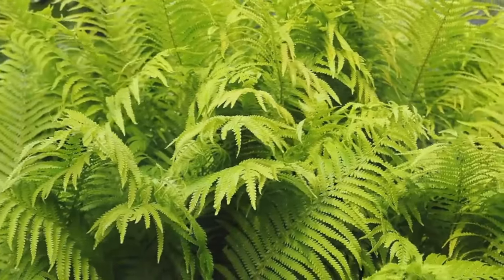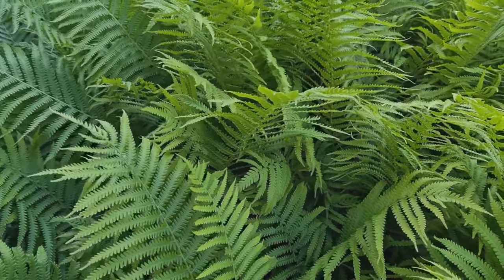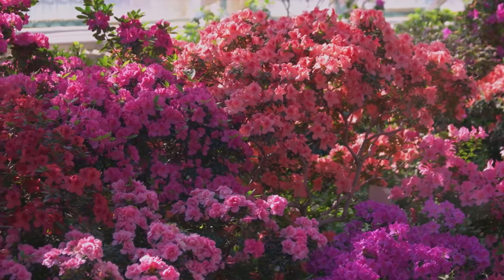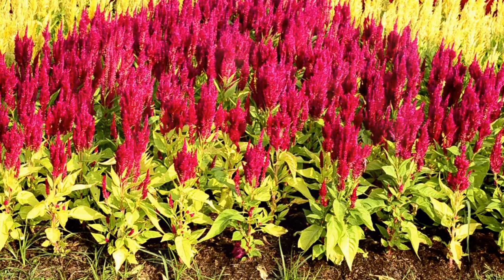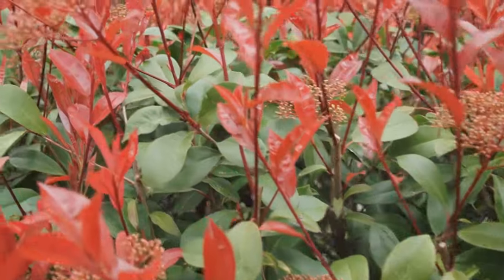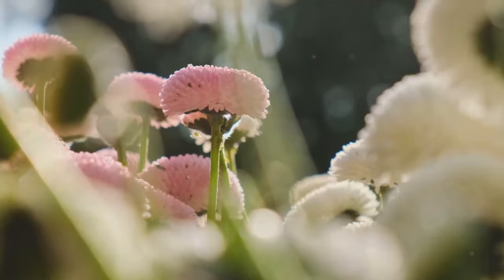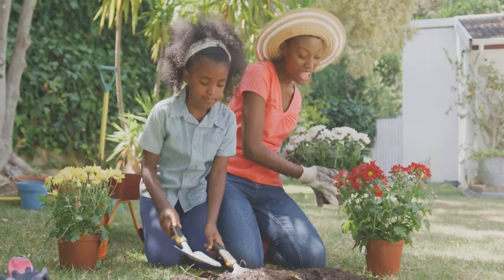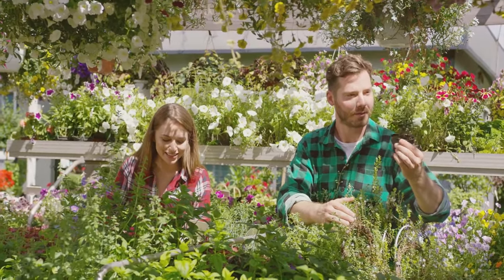Shade-Loving Perennials for Every Garden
🌿 Transform shady spots in your garden into lush havens of beauty with Shade-Loving Perennials for Every Garden! 🌸

In this enlightening video, we'll explore a variety of stunning perennial plants that thrive in low-light conditions, bringing color, texture, and vibrancy to even the darkest corners of your garden. From delicate flowers to lush foliage, there's a shade-loving perennial to suit every garden style and preference.

Discover the wide range of shade-tolerant perennials available, including hostas, ferns, astilbes, and bleeding hearts, and learn how to select the best plants for your specific growing conditions. Explore practical tips for planting, watering, and caring for shade-loving perennials to ensure they thrive year after year.

Learn how to design beautiful shade gardens using a combination of perennials, annuals, and ground covers to create dynamic and visually appealing landscapes. Whether you have a woodland garden, a shady patio, or a balcony with limited sunlight, shade-loving perennials offer endless possibilities for creating a tranquil and inviting outdoor retreat.

Whether you're a beginner gardener or a seasoned enthusiast, this video offers valuable insights and inspiration for incorporating shade-loving perennials into your garden design. Watch now and transform your shaded spaces into vibrant, flourishing gardens with Shade-Loving Perennials for Every Garden! 🌿🌼